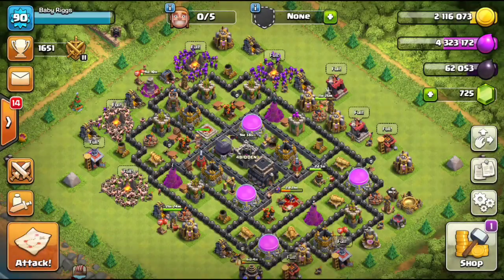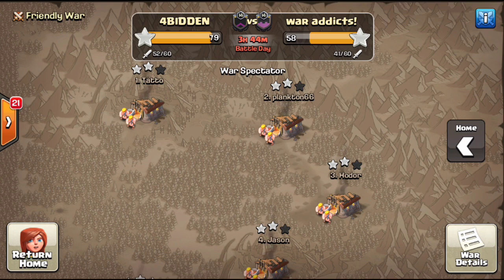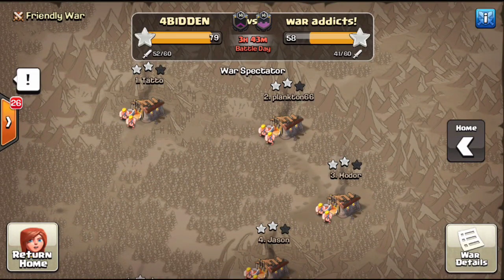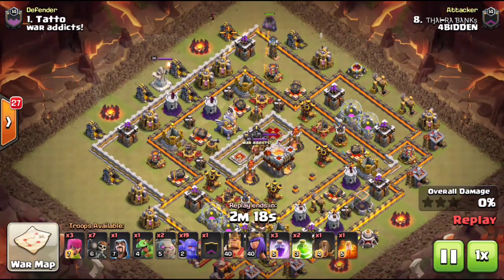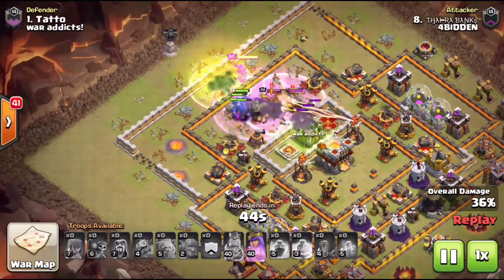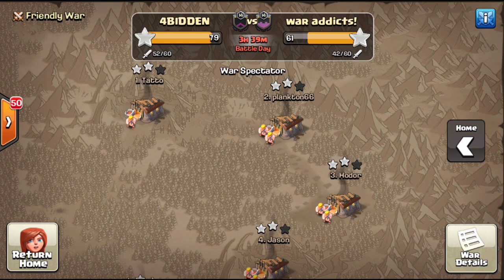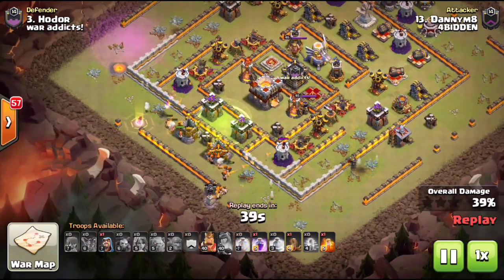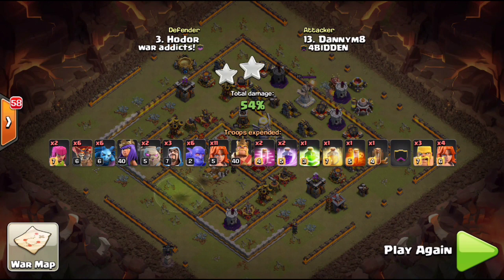10v11 ATTACK STRATEGIES | Learning From The Best | 4B vs WA!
One of the hardest attacks in the game is a th10 2-starring a th11 especially in the competitive war scene. We're taking a look at 4BIDDEN demonstrating how they are killing it at the 10v11 game right now. Learning from the best. ENJOY!!!

WovenThruFire.